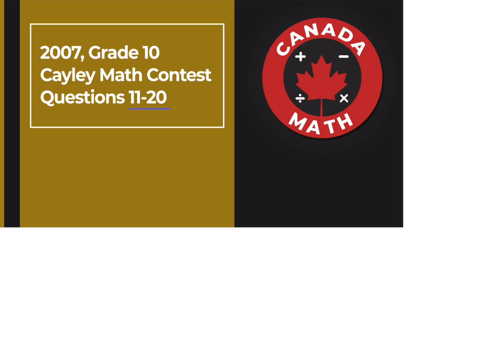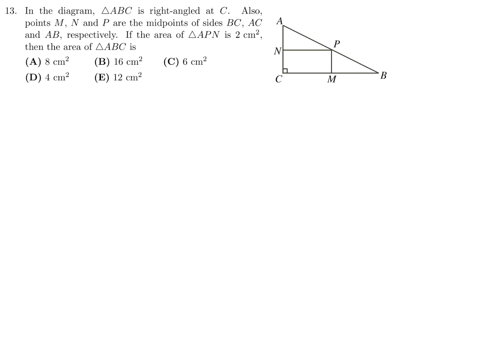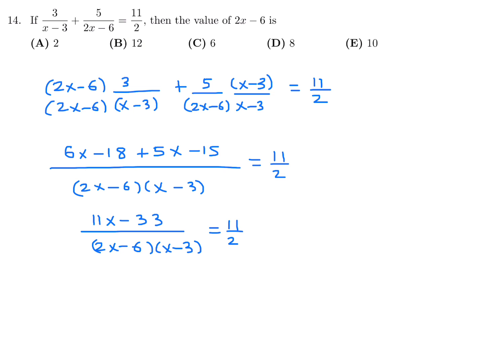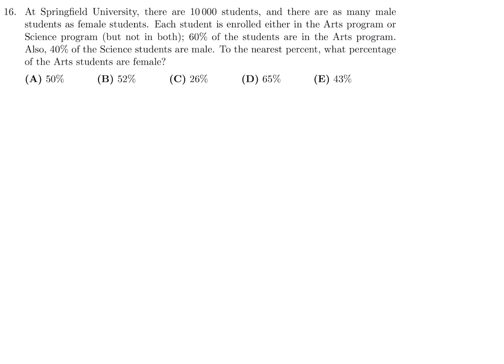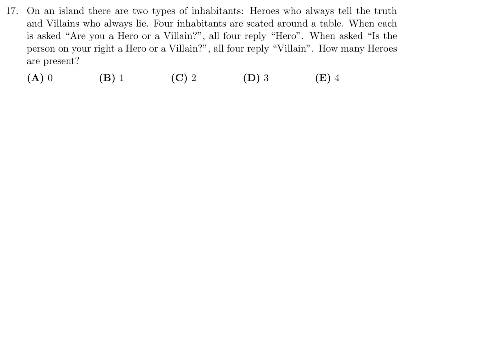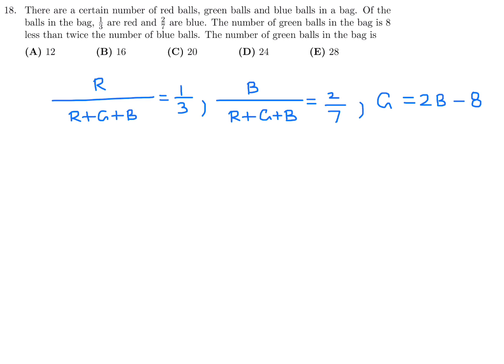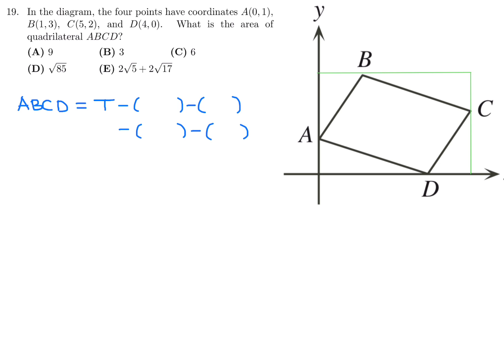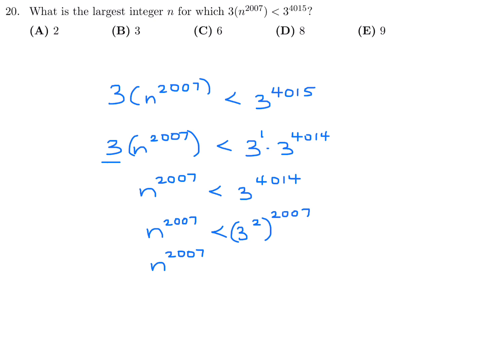2007, Grade 10, Cayley Math Contest | Questions 11-20